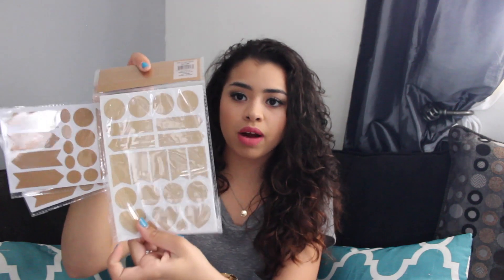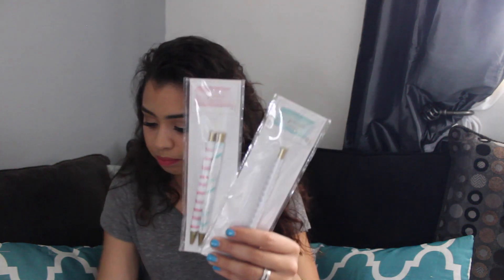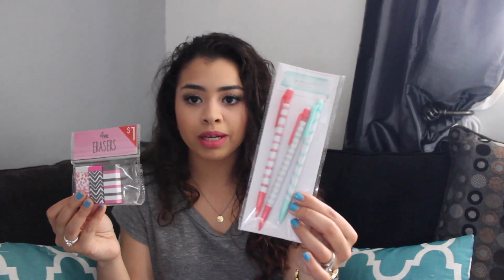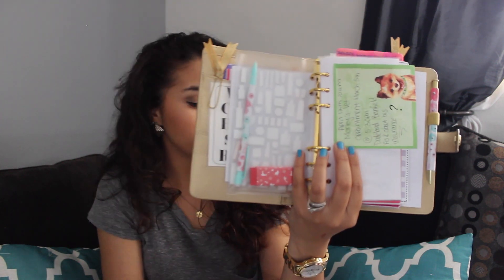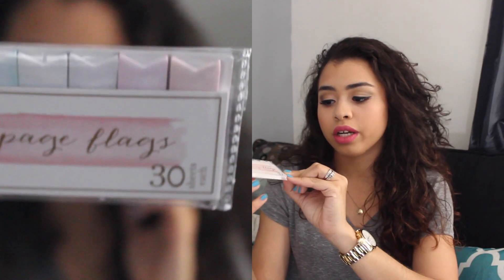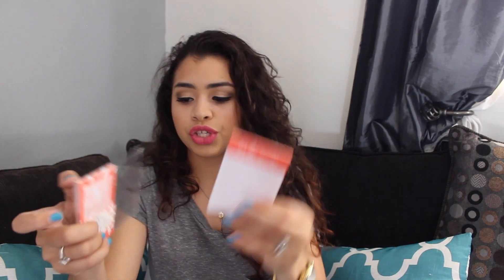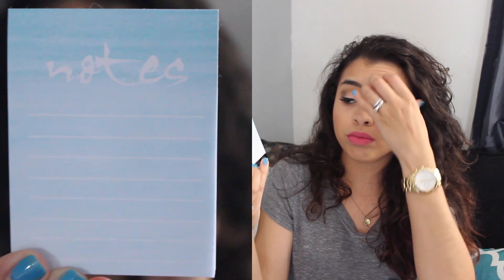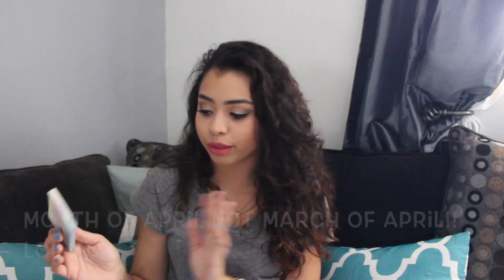2015 Personal Planner Stationary Collective HAUL!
Hey guys!! So I've been finding a lot of great stuff mainly at target for my planner and i wanted to share with you guys all the goodies I've collected thus far. I hope you guys enjoy. XoXo

::WHAT I USE TO EDIT VIDEOS::
imovie